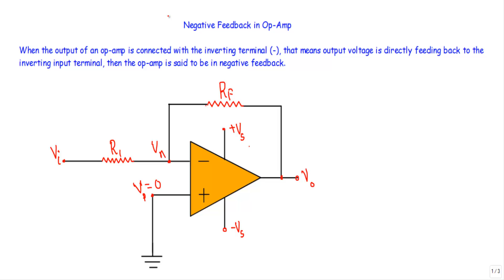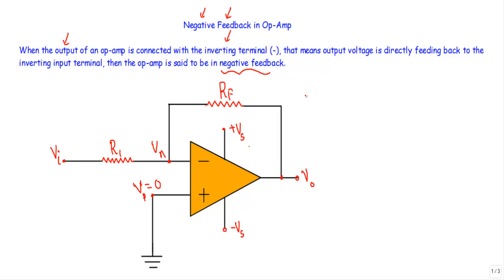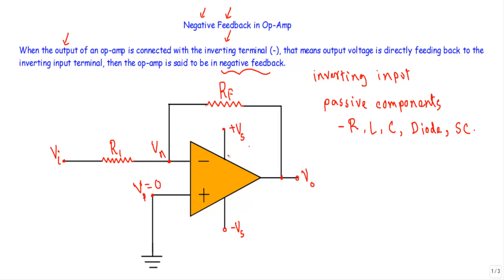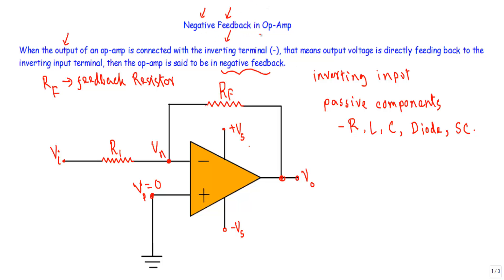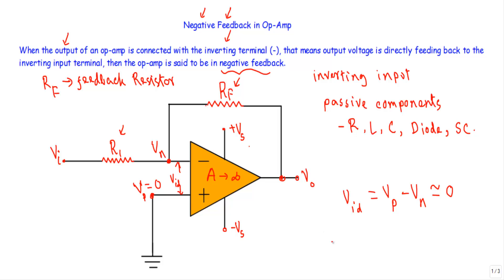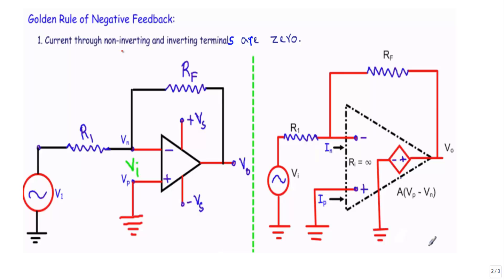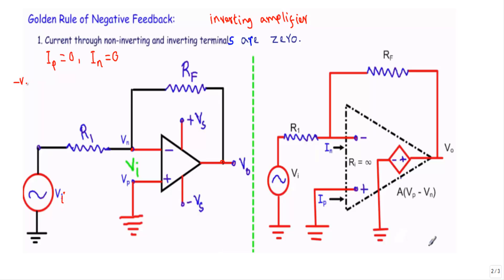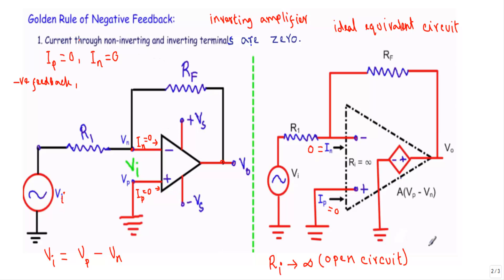Negative Feedback in OP-AMP, Golden Rules of Negative Feedback (w subtitle)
When the output of an op-amp is connected with the inverting terminal, the op-amp is in negative feedback

Topics Covered:
1.  Negative Feedback
2. Golden Rules of Negative Feedback
3. Detail discussion of Golden rules of negative feedback